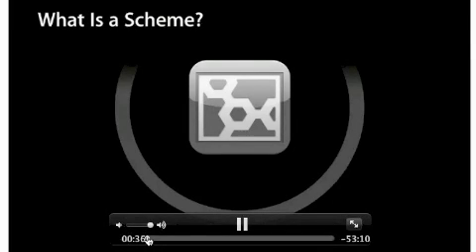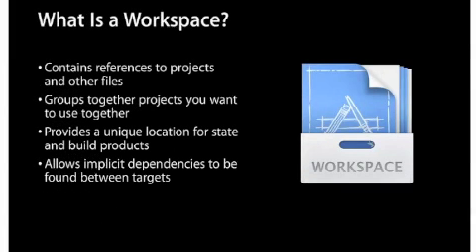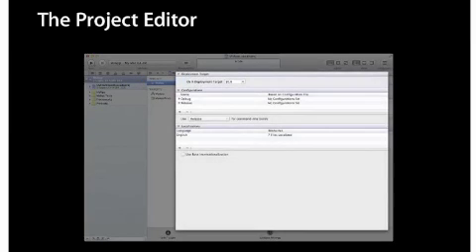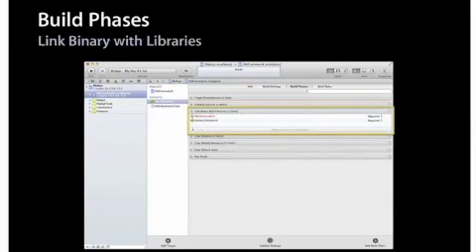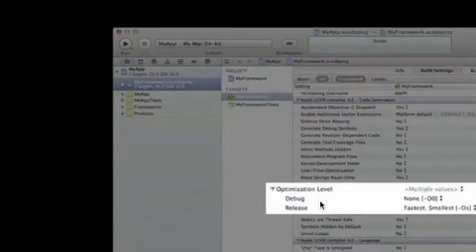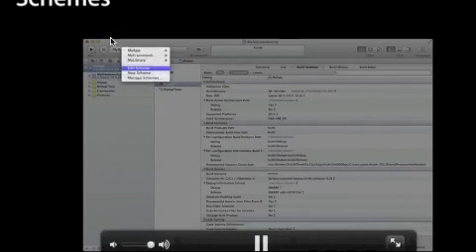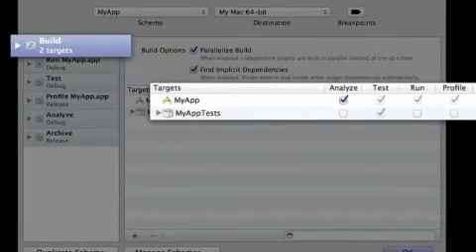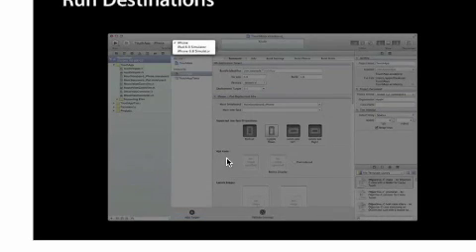Building Apple Apps using Xcode part 1 . What is a Scheme? Creating Apple applications